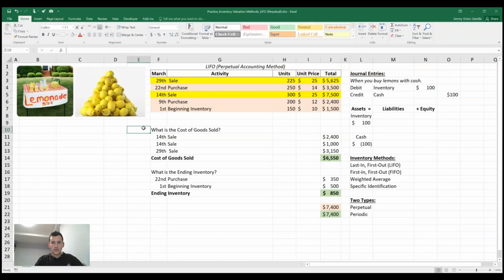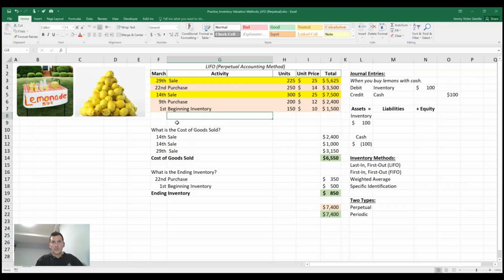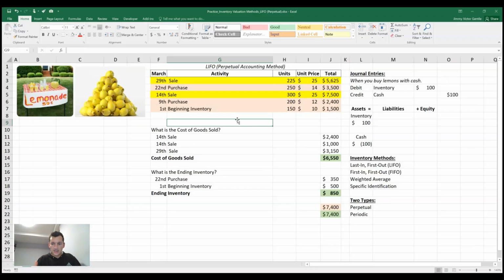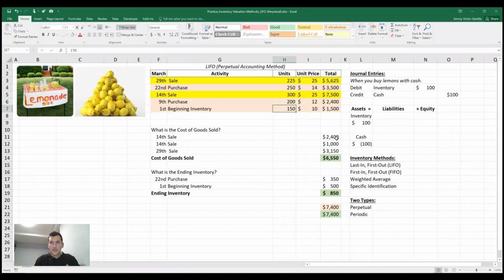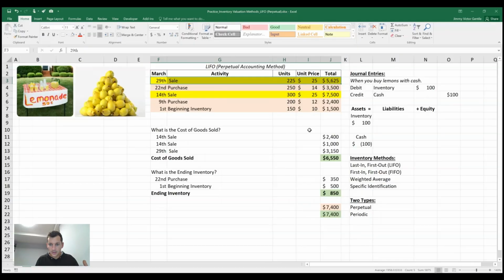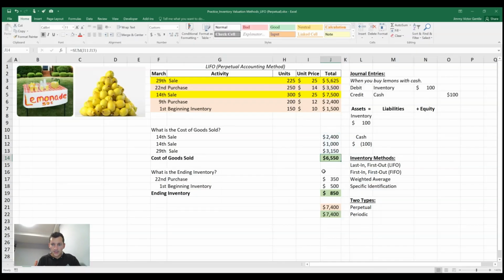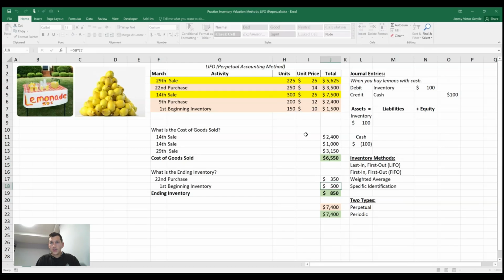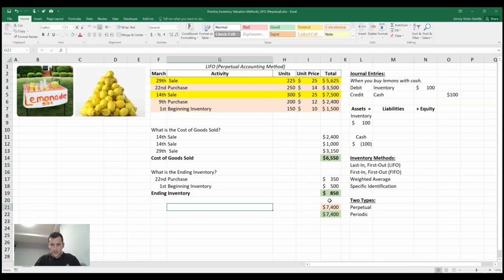Practice Problem: LIFO Perpetual (Last-In-First-Out) (Inventory Valuation Methods)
Practice problem related to one of the inventory valuation methods, which is the Last-in-First-Out (LIFO) method (using the perpetual method of tracking). The example explains how to calculate Cost of Goods Sold and Ending Inventory.